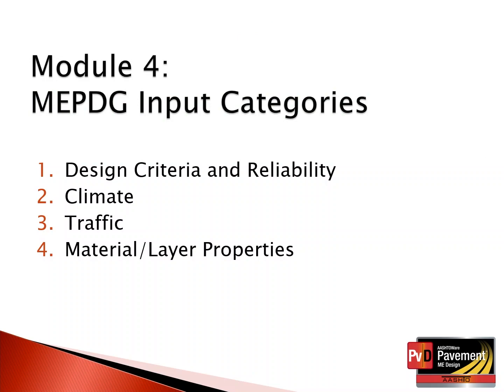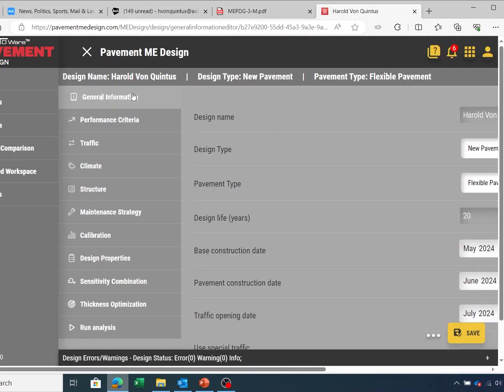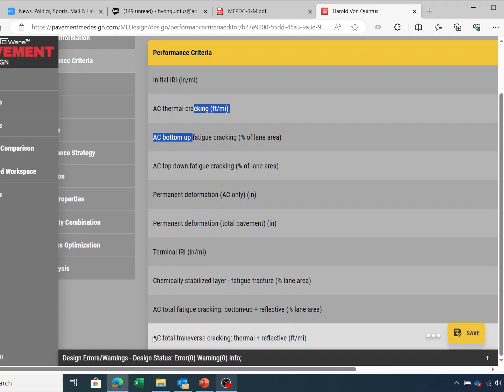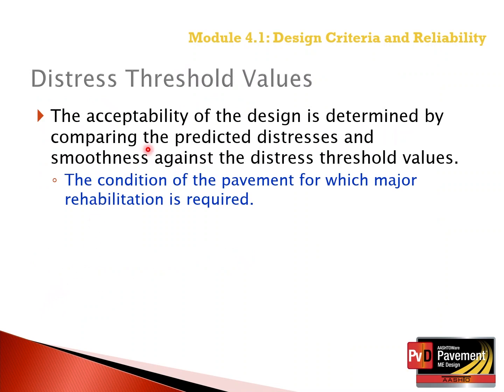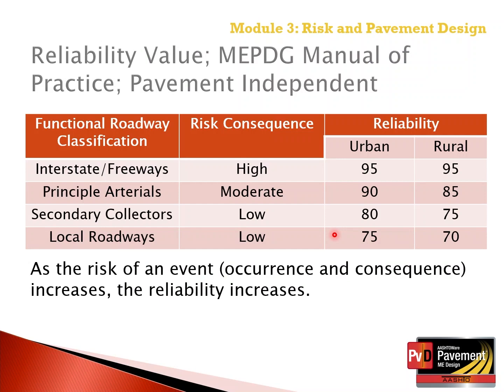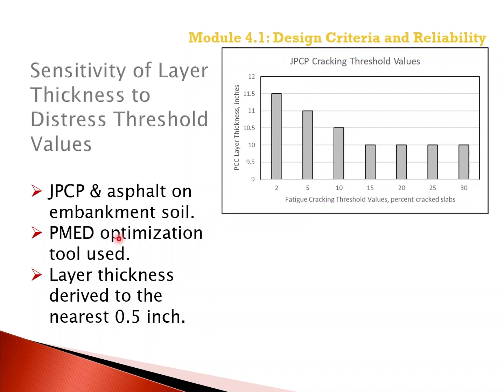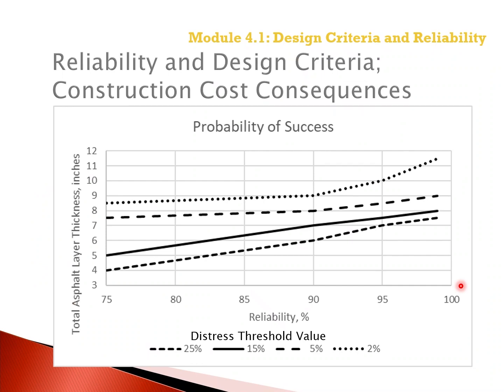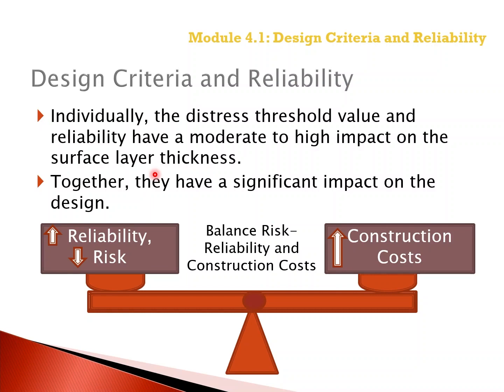Module 4-1 - Design Criteria Reliability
Shows how to determine design threshold values.
Identifies the performance indicators for each design strategy.
Describes the impact of the design threshold values on layer thickness.
Describes the combined impact of the design threshold and reliability values on layer thickness.